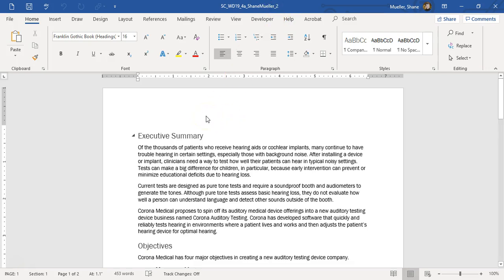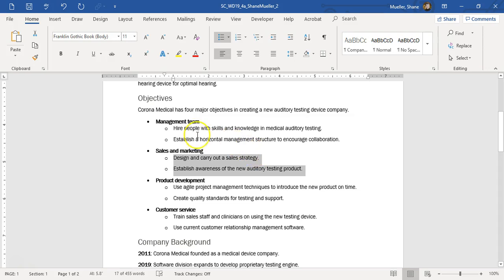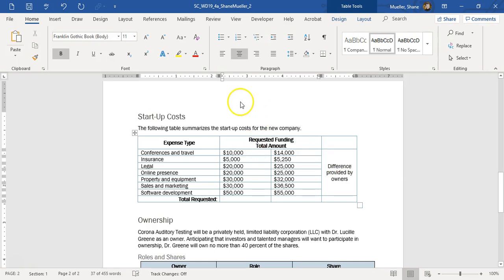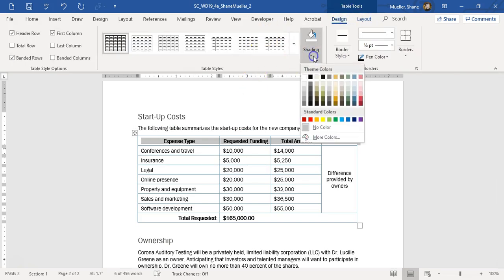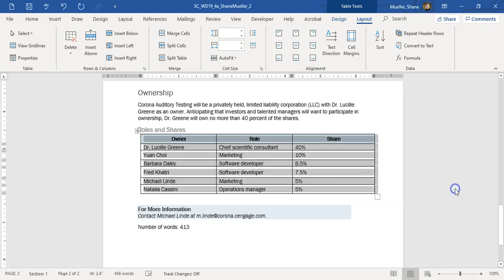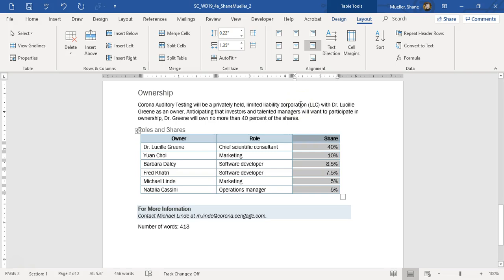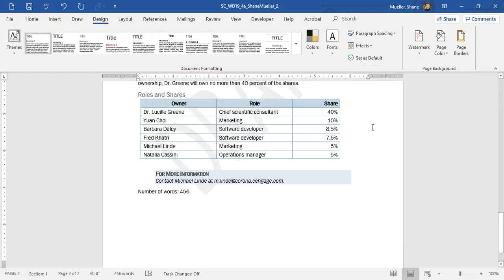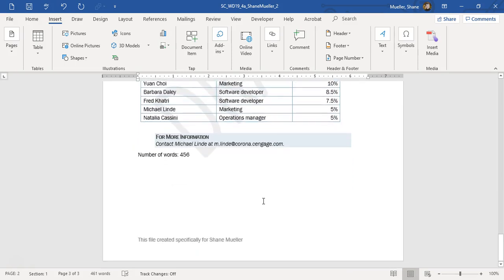SAM Project 4a Corona Medical